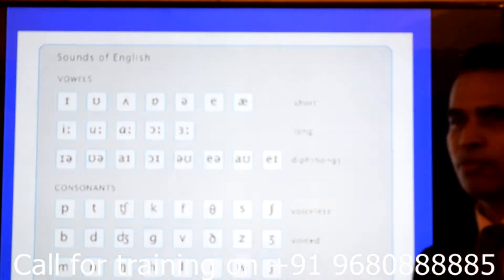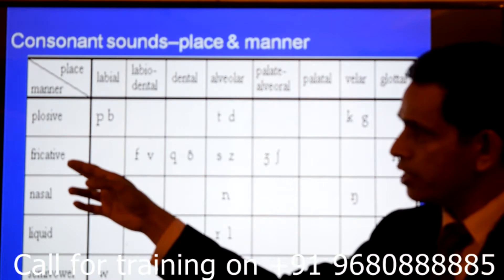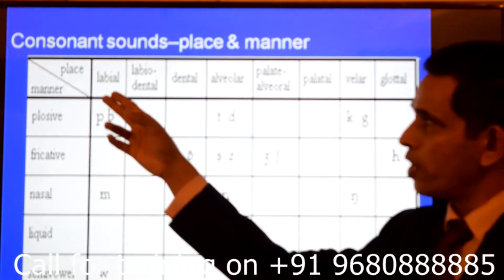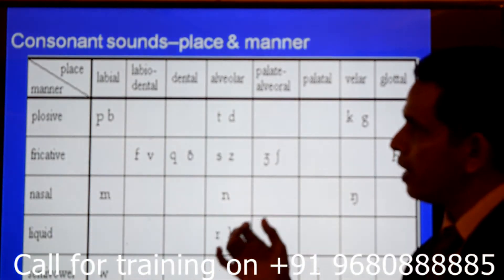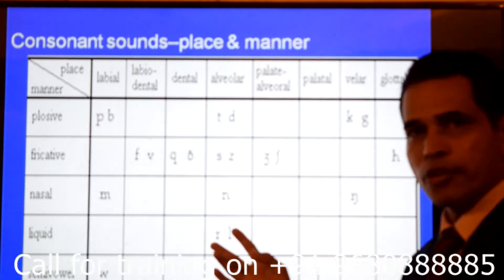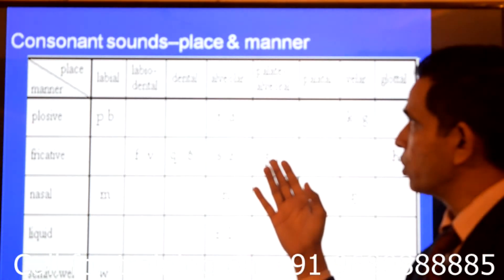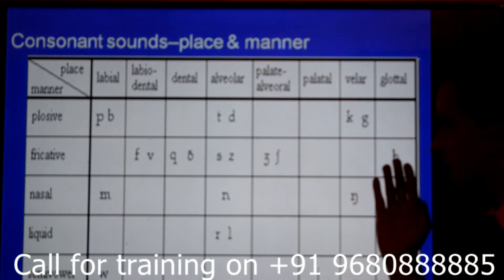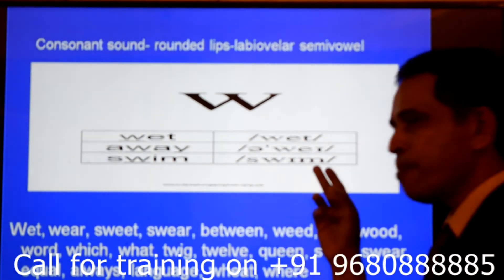Improve your English Pronunciation - 4 IPA Consonant Sounds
Dear learner, A man is known by his language & behaviour. For Corporate; proper English Phonetics training will improve your sounds, words & sentences and develop standard fluency dramatically. It will enhance your standards in; meetings, presentations, public speaking, talks, interviews, telephonic, social parties, client dealings etc.
Duration: Four months Fees: INR 40,000/- Call on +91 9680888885 for training...